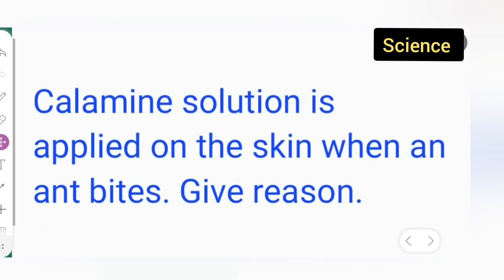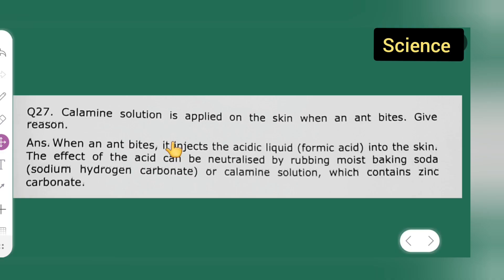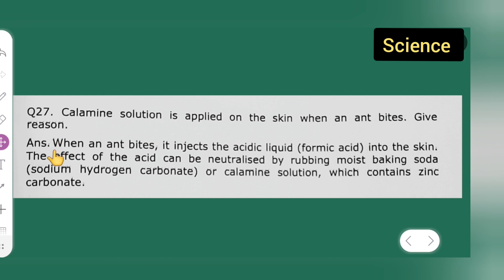Calamine solution is applied on the skin when an ant bites. Give reason.